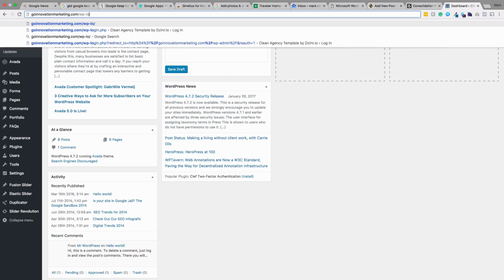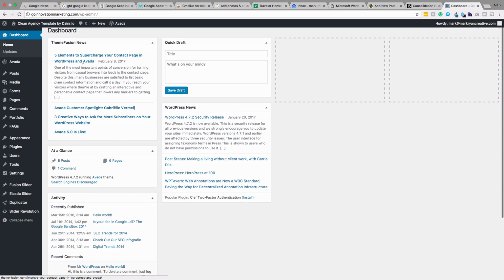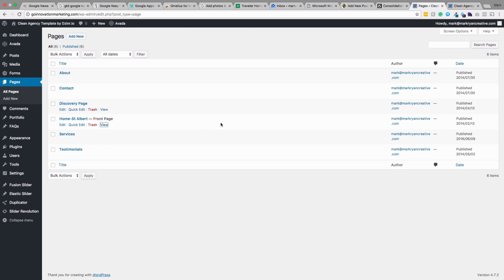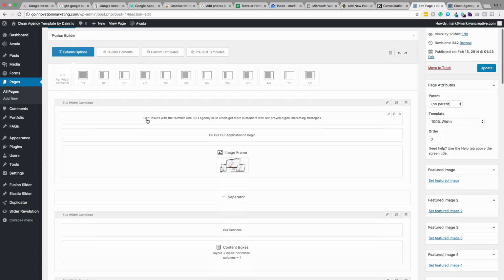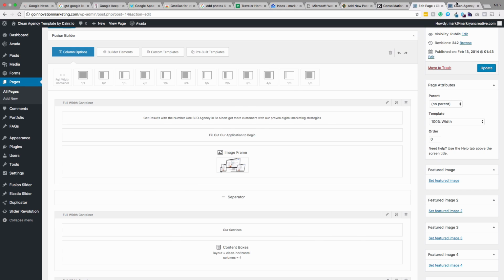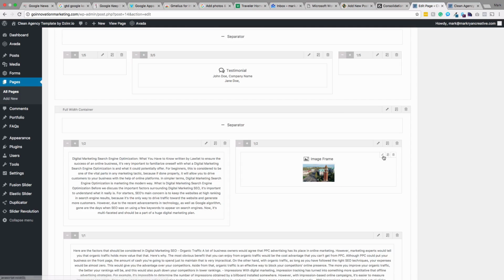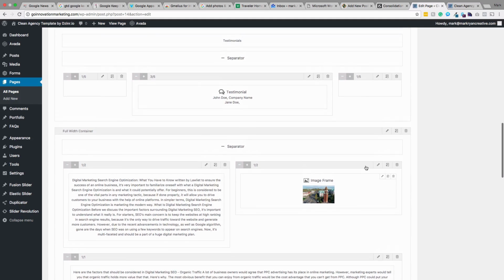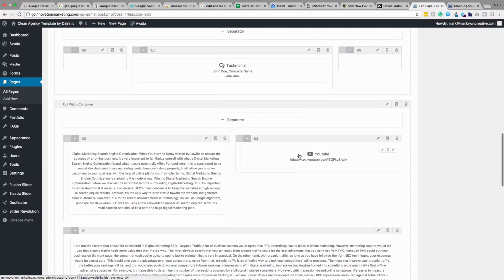Clean Template Editing